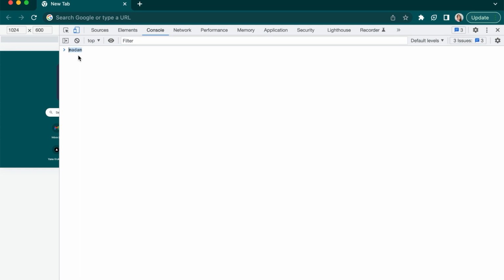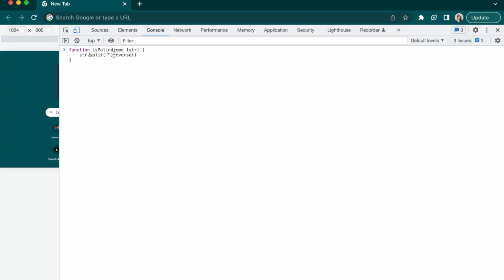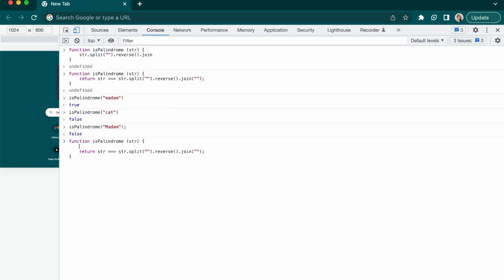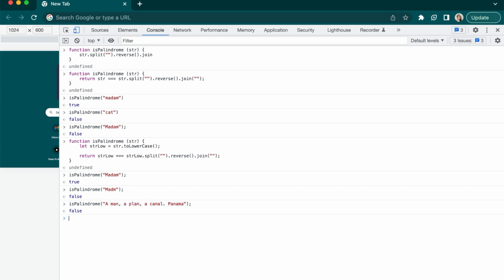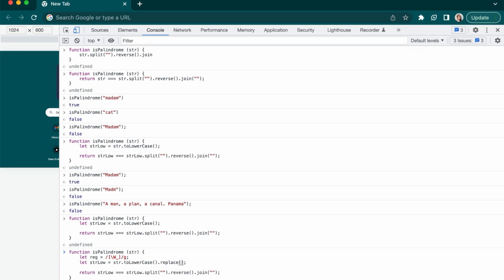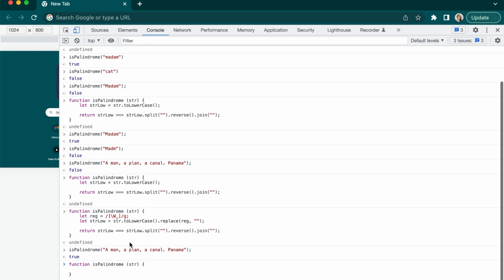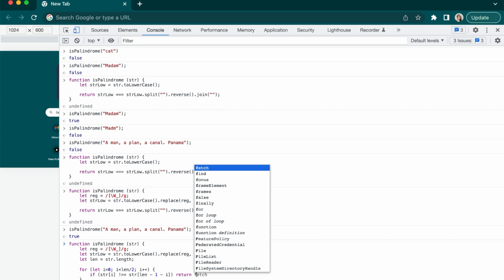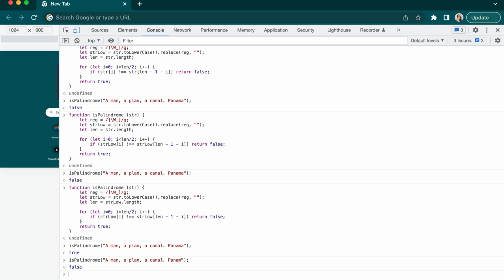JavaScript Challenges Palindrome JavaScript Interview coding questions 2023 algorithms